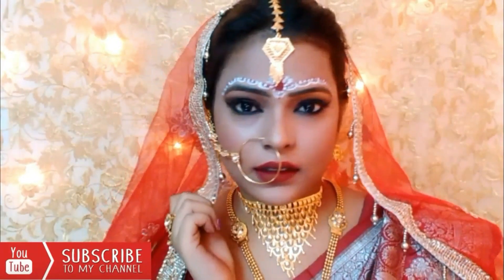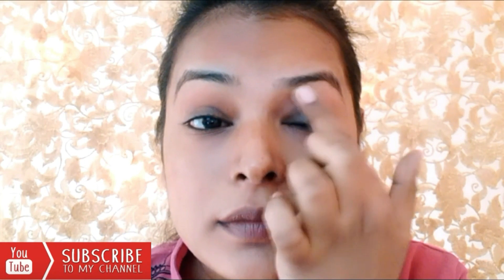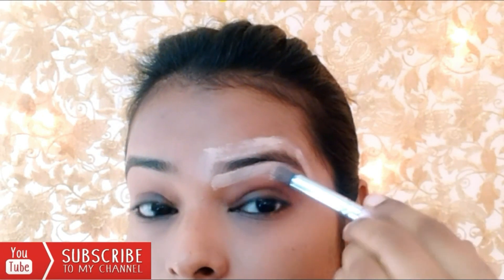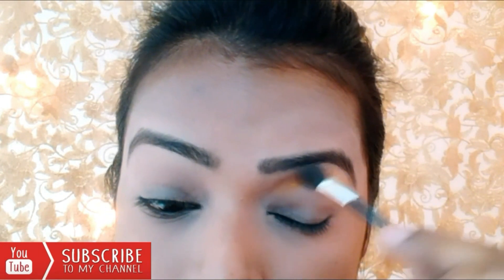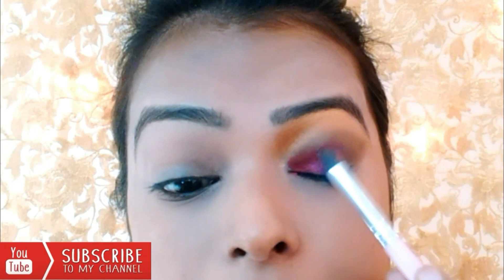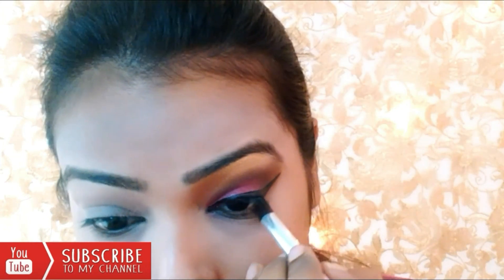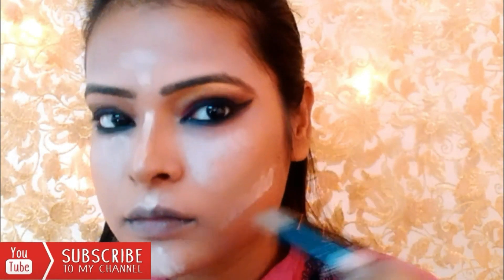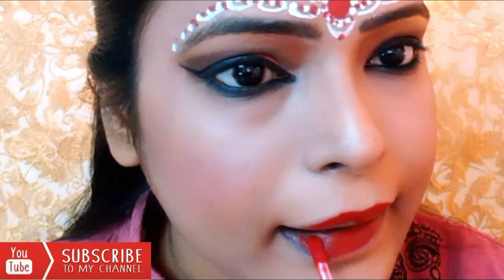Traditional Indian Bengali Bridal Makeup/Makeover Tutorial |Self Bridal/Marriage Makeup|Shinny Roops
Wedding season is here.I was thinking to do a easy traditional Indian Bengali bridal makeup tutorial. This one is a self makeup tutorial. If you are someone who want to do your own makeup on your wedding day ,try this makeup look.It is a simple Bengali bridal makeup.